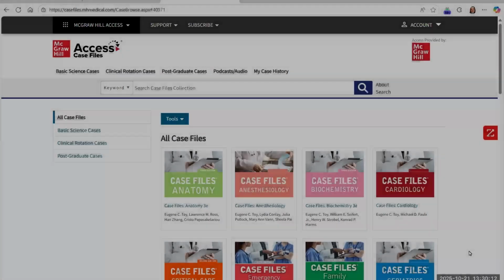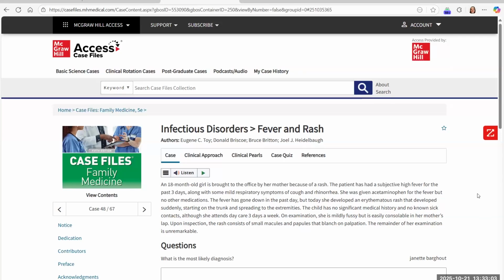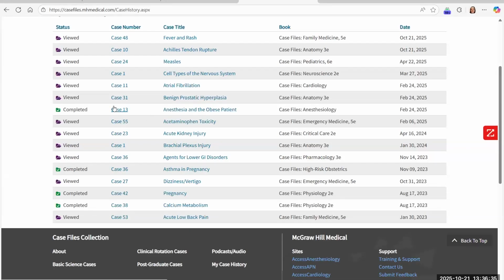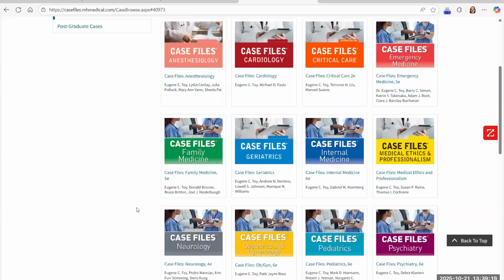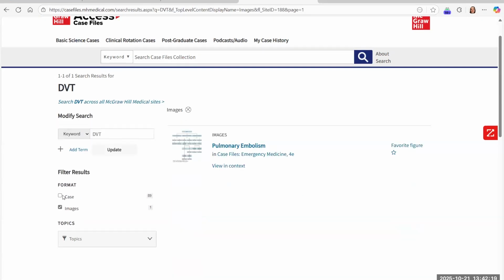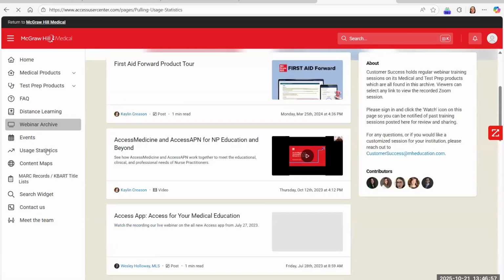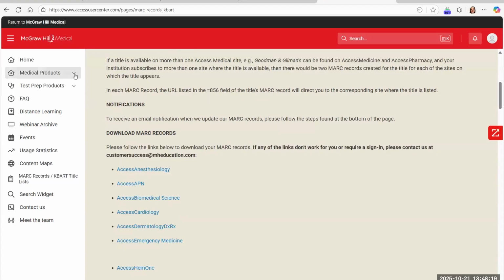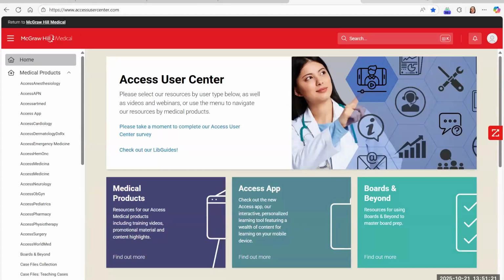Case Files Collection Session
2025 Vendor Fair presentation from McGraw Hill for Case Files Collection